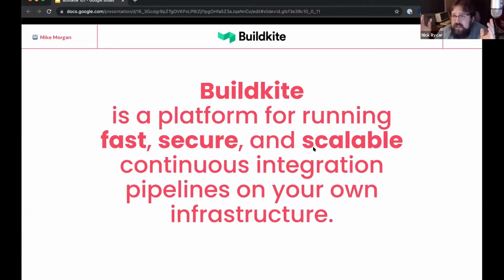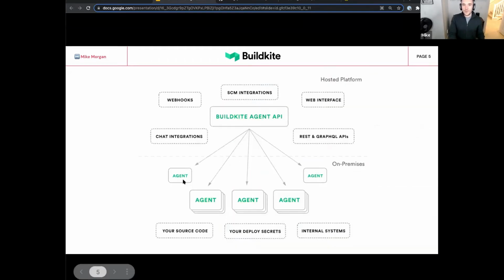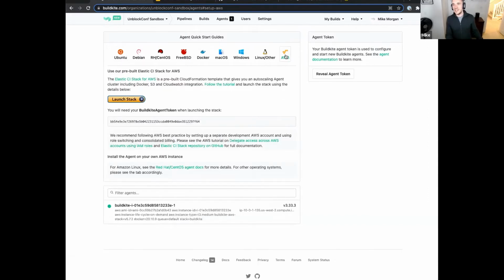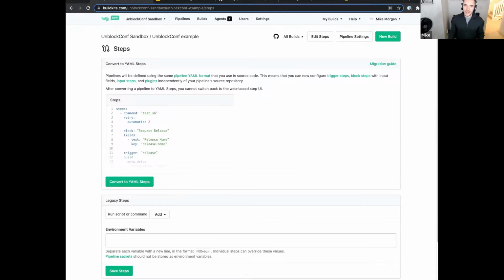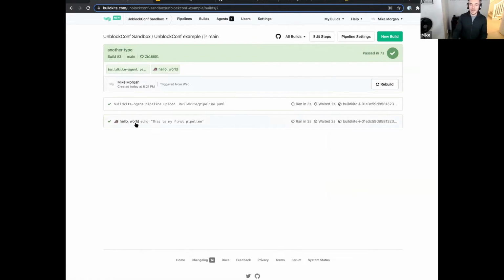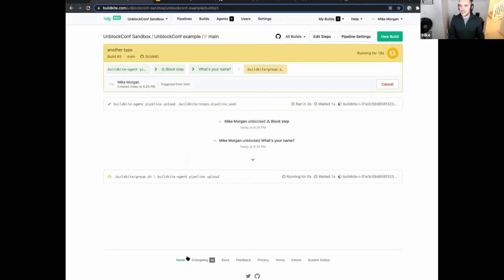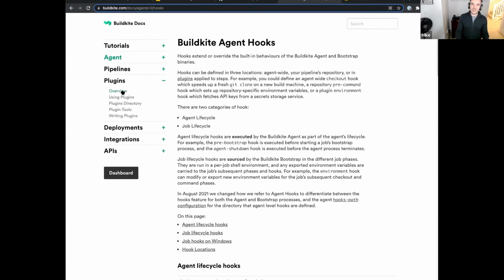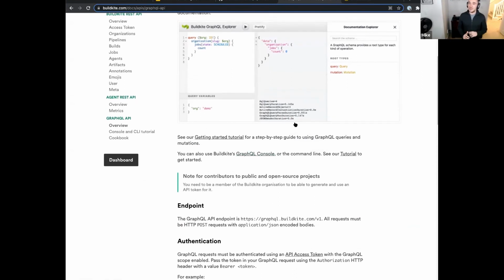UnblockConf21 – Buildkite 101 Webinar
Join Mike Morgan and Nick Rycar from Buildkite, for an intro to Buildkite’s hybrid model, the security & scalability advantages, deploying agents, creating a simple pipeline & some more advanced pipeline features, plugins & integrations.

Soundtrack:
- WYS x Sweet Medicine – Down the Line
- WYS x Sweet Medicine – Mourning Dove (Original Mix)